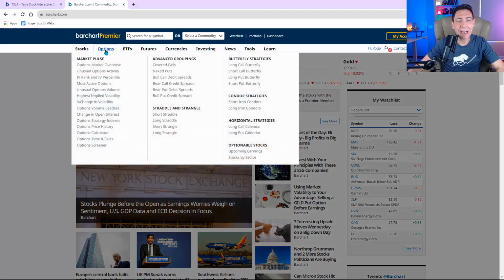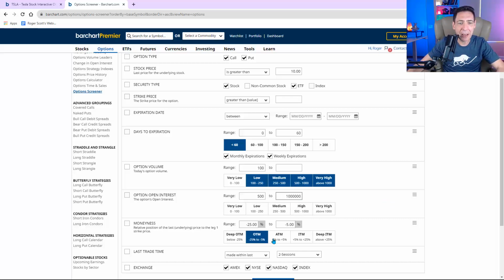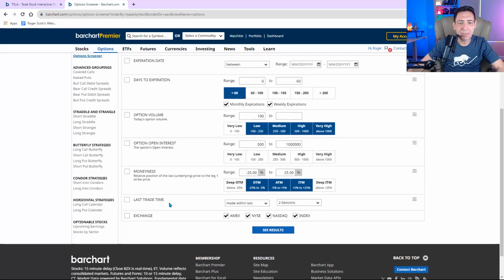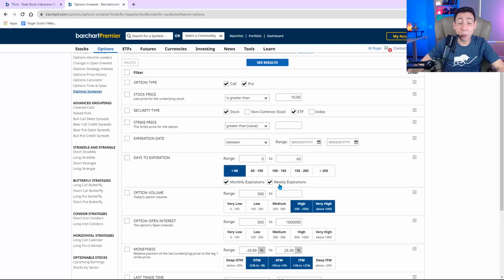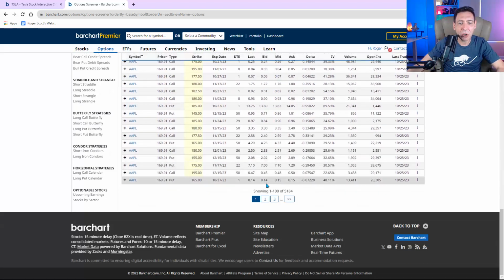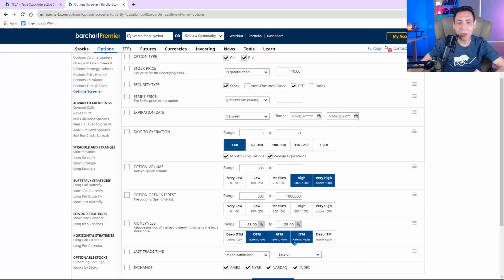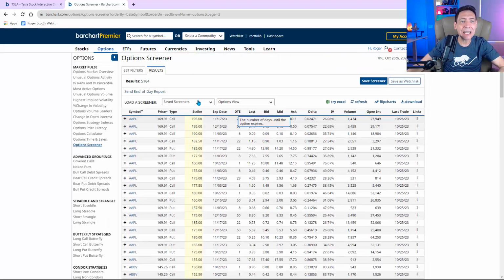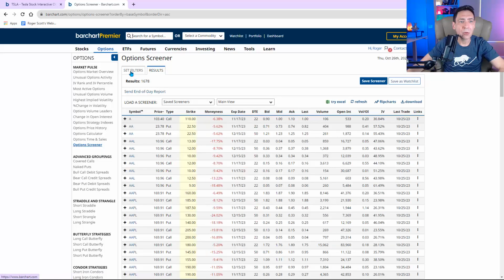How to Select Highly Liquid Options For Day and Swing Trading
Hey traders and investors, it's Roger here!

You know I usually drop one video a day, but I couldn’t resist sharing some extra juice with you all. So, let's dive into the world of options trading and unlock the secrets to finding the most liquid options in the market.

This is the kind of stuff that can really amp up your trading game!
In my latest video, "How to Select Highly Liquid Options For Day and Swing Trading," I walk you through a nifty little trick using the Barchart website. It’s a real game-changer, folks.

I set up some filters to zero in on options that are not just good, but great. We're talking a stock price over $10, less than 60 days till expiration, and we definitely want high open interest. These criteria are key to spotting those liquid gems.

But here’s the kicker... It's all about those tight bid-ask spreads. That’s your golden ticket to liquidity! To make your life easier, I suggest downloading the results into Excel. This way, you've got a quick reference to check if an option is liquid, especially when you're considering jumping into trades from my alerts or elsewhere.

Remember, this isn’t just about following steps... It's about strategizing like a pro. By focusing on liquidity and using the right tools, you're setting yourself up for smoother trades and potentially nailing some solid returns. So, get out there, use these tips, and let’s make some savvy moves in the options market!